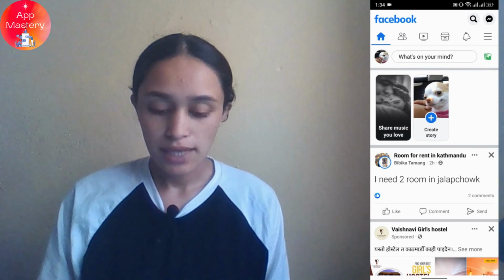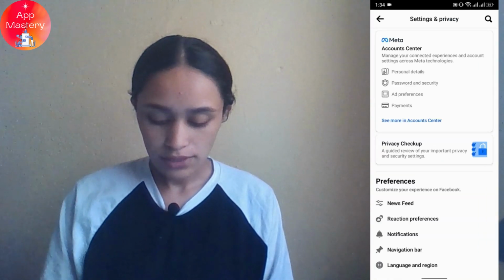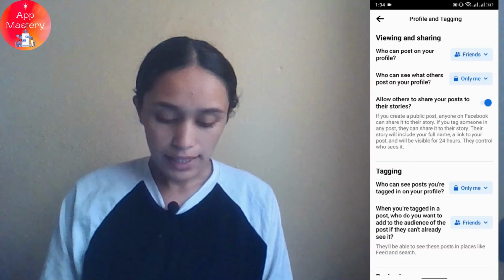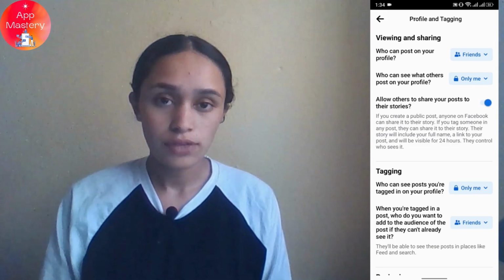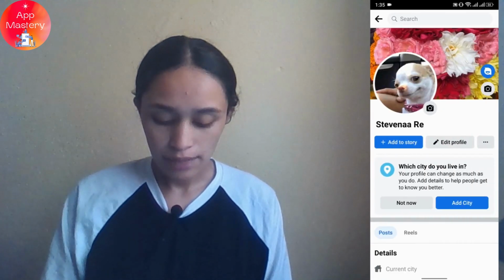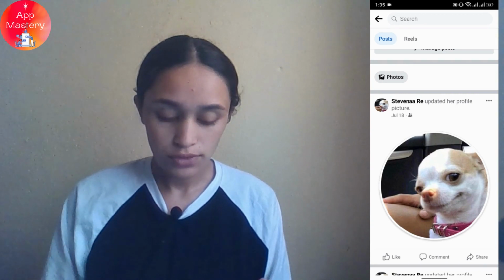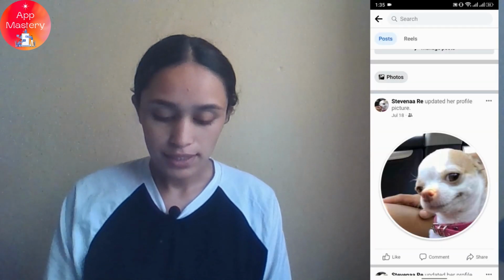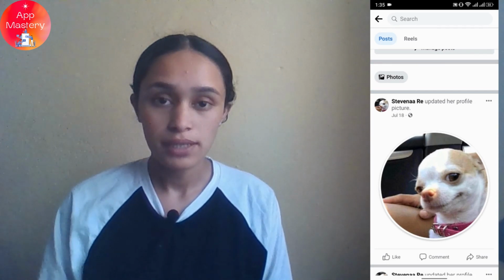How To Enable Facebook Share Button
Unlock the power of social sharing by learning how to enable the Facebook Share button on your posts. Whether you're a content creator, marketer, or just want your posts to reach a wider audience, our comprehensive guide will walk you through the steps to activate the Share button on your Facebook posts. Enhance engagement and visibility by allowing your audience to effortlessly share your content with their network. Watch our tutorial and start harnessing the potential of the Facebook Share button today!

Timestamps:
00:12 - Introduction to Enabling Facebook Share Button
00:35 - How to Activate Share Button on Facebook Posts
00:59 - Boosting Engagement Through Social Sharing